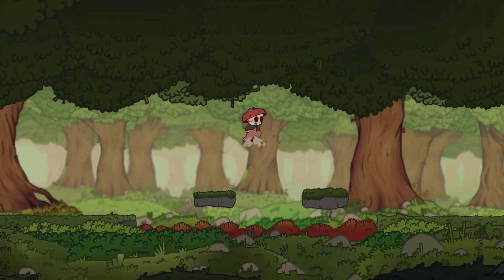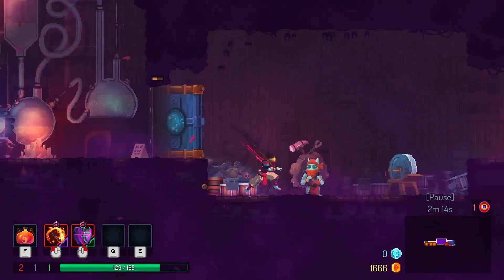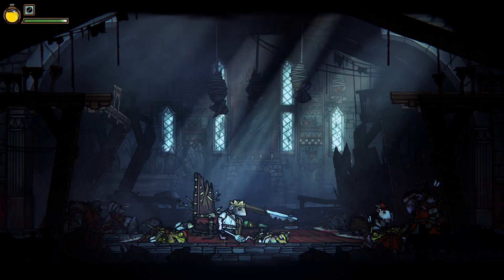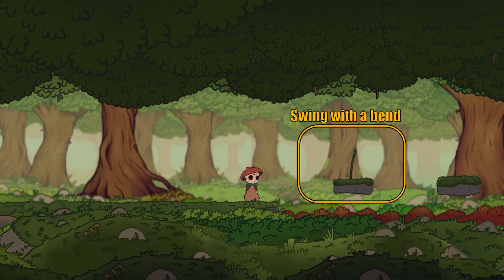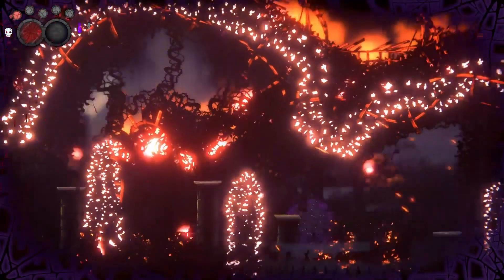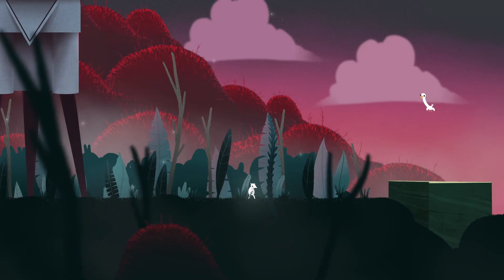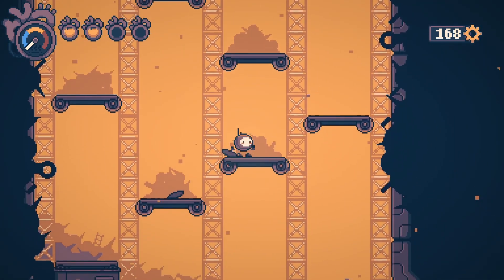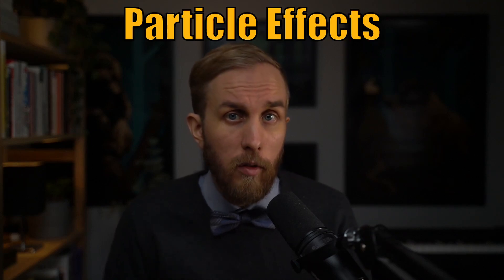How to make your Game come to LIFE | Particle effects | Shaders | 2D Animations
A quick overview on how and why it is important to add movement and life in your platformer game, simple overview for beginners.